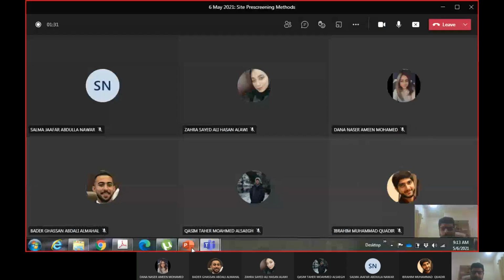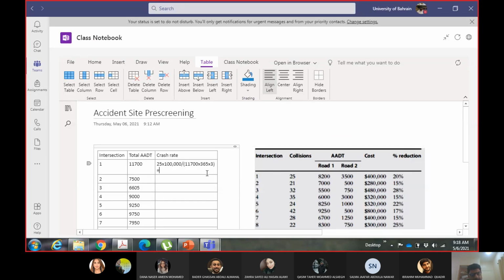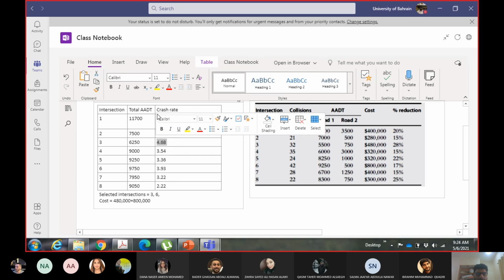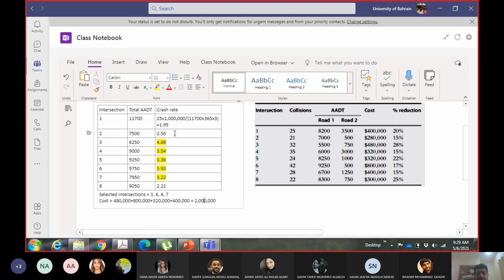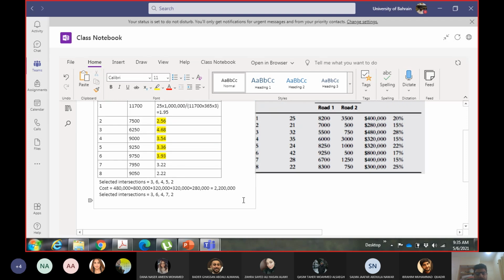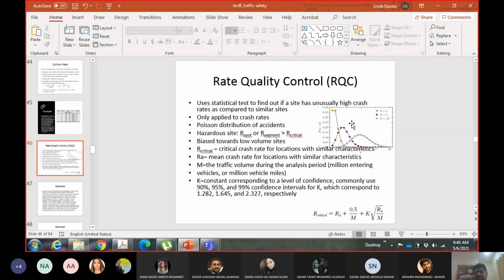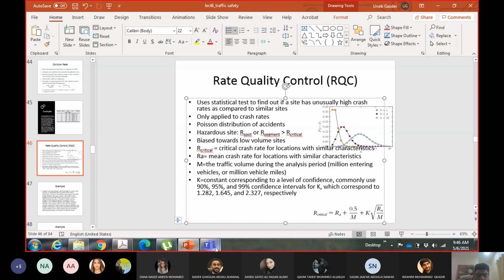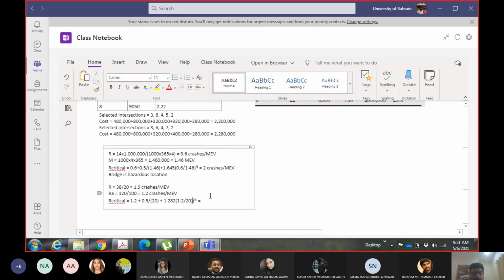6 May 2021 Site Prescreening Methods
This lecture explains some of the methods for prescreening crash sites with examples